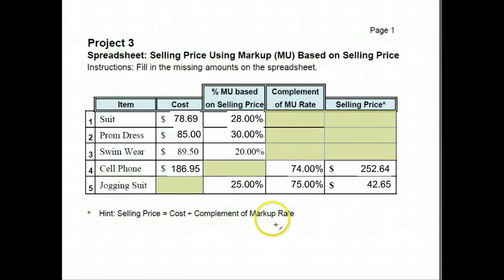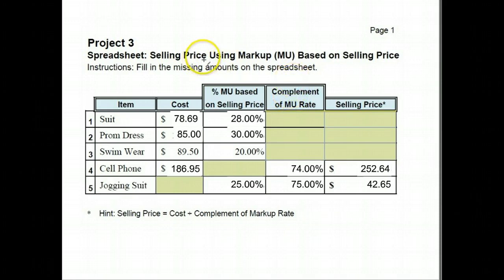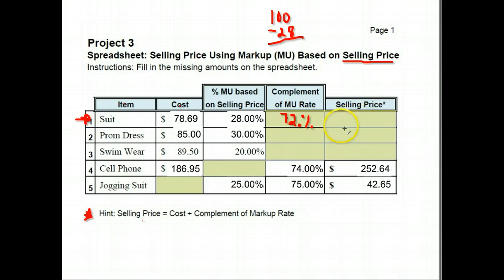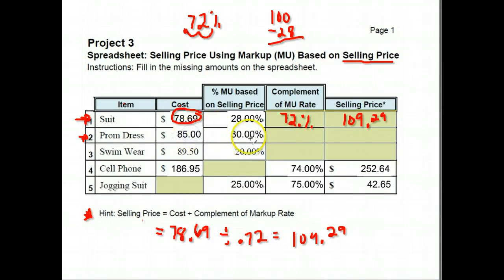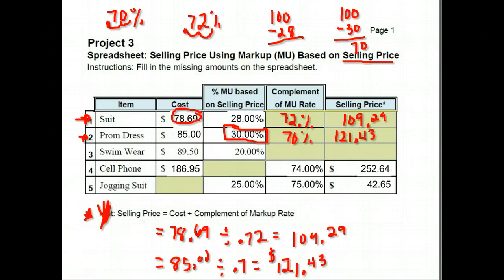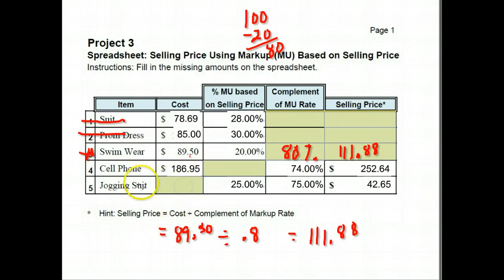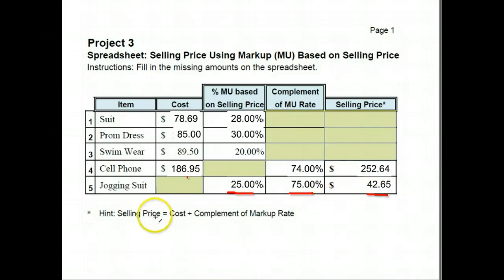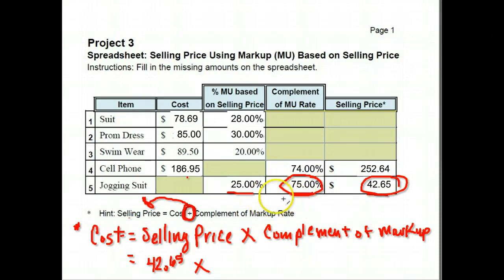Business Math B Workbook 12 project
mark up